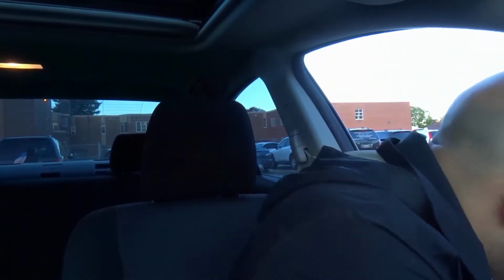7 Maintenance Tips For Old Cars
In this video, I go over some of the  most important maintenance tips for old cars. If you are driving an older vehicle, you should be going the extra mile to maintain it properly, no pun intended. This is simply because the engine and car body are going to be a bit older than the average car, so some extra precautions and steps must be taken in order to maintain it properly. With that being said, it's not that these steps are hard, but they should definitely be on your task list so that your older vehicle lasts for many more years.